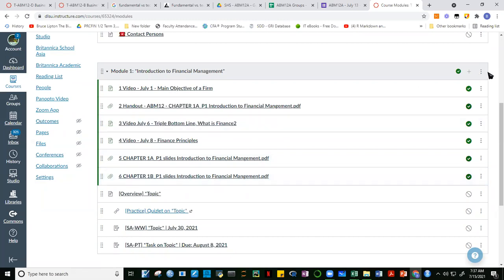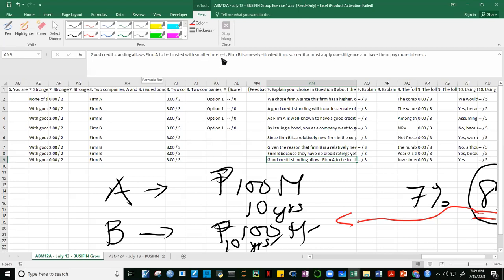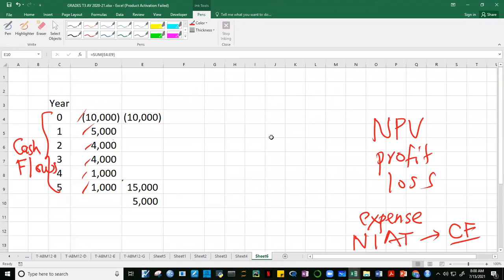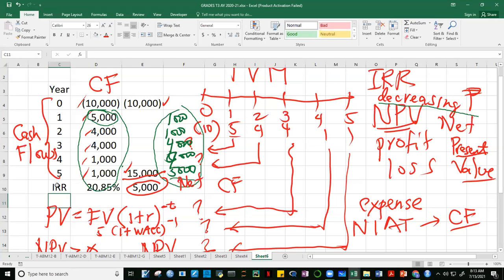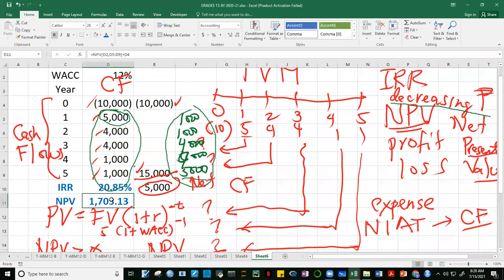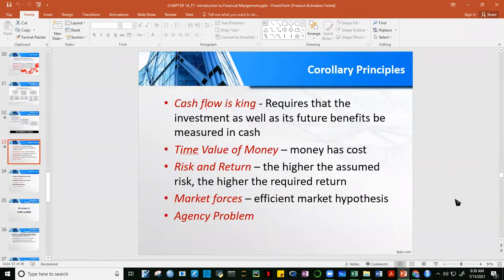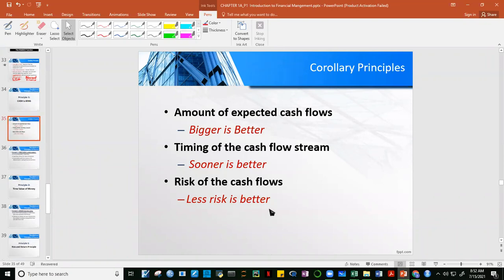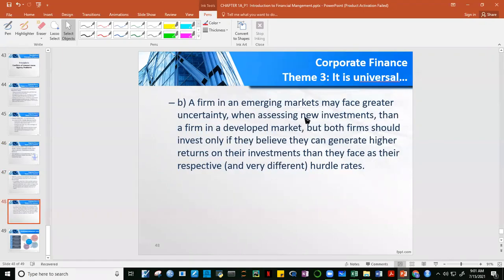July 15 ABM12A Financial Principles